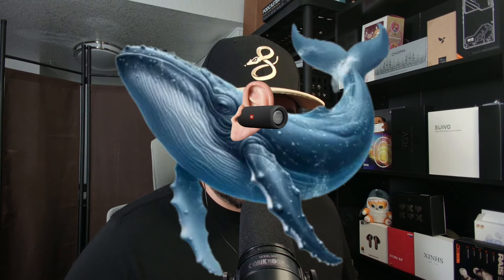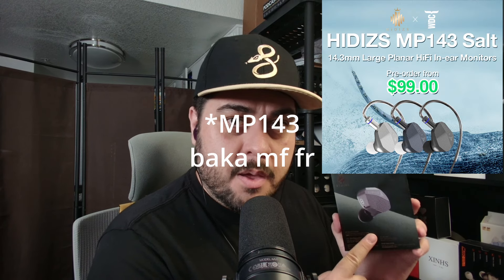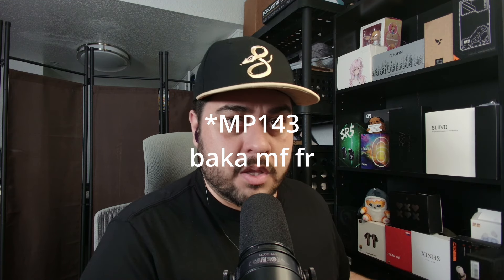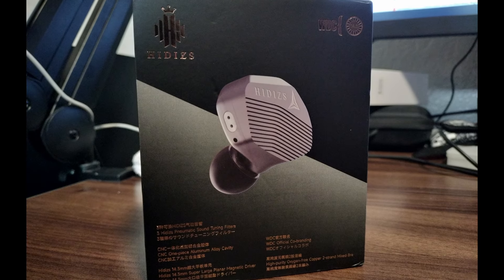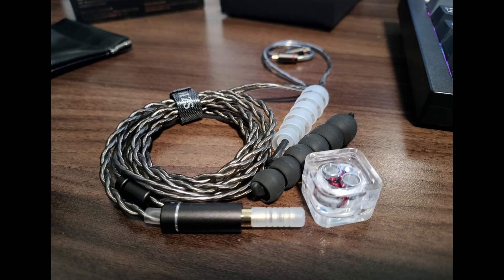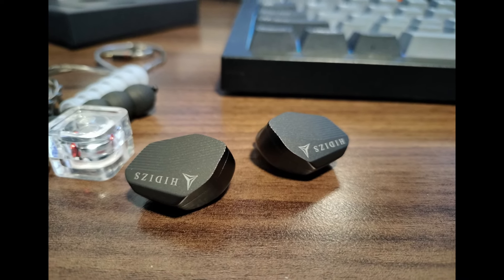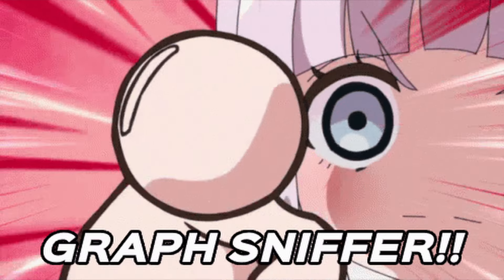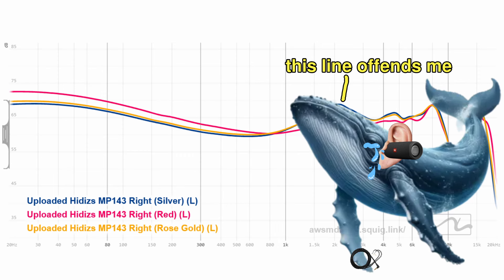An IEM for WHALES?! MP143 Review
Chapters
0:00 Intro and Giveaway Details
1:38 Pricing, Specs
3:45 Unboxing, Accessories, Build, Fit
7:27 Graph Sniff, Sound Signature Keywords
9:48 Sound Impressions
14:33 Rec Rating, Recap, Outro
16:02 Deleted Intro

Sharing my experience with the MP143 IEM provided by Hidizs for review

My gear:

Outro song made with Udio